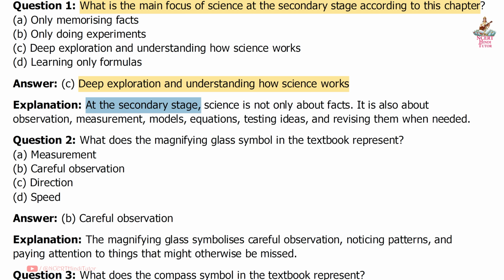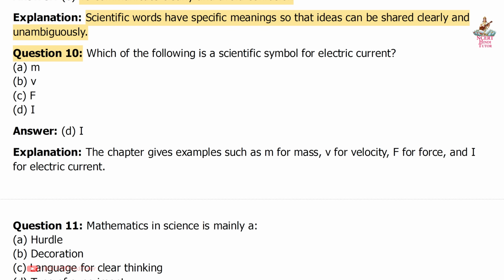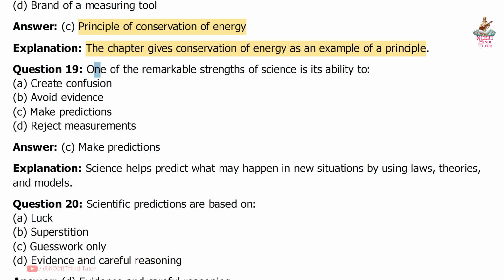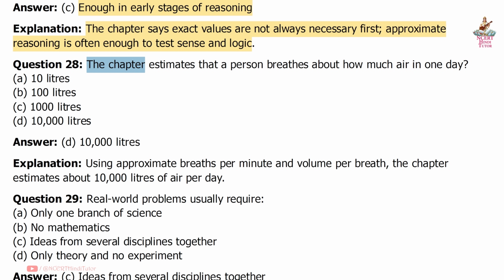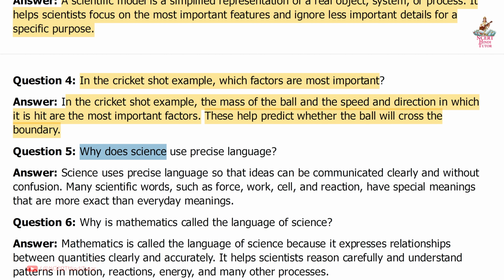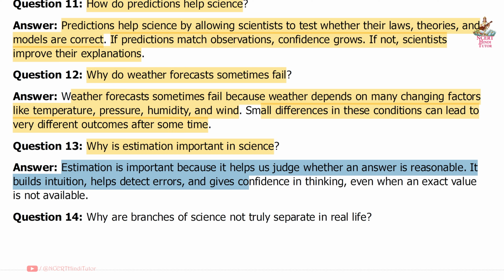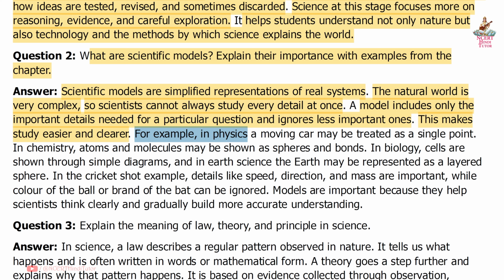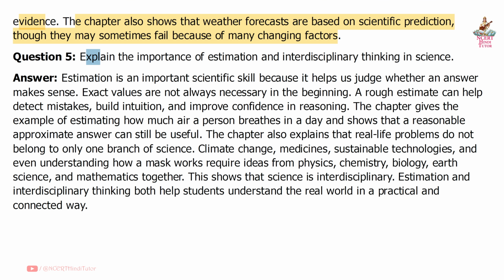1. Exploration: Entering the World of Secondary Science -MCQ Extra Q&A | Class 9 Science Exploration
In this video we will study Multiple Choice Question Answers (MCQs) and Extra Question Answer of Chapter 1 - "Exploration: Entering the World of Secondary Science" taken from Class 9 / Grade Science NCERT Textbook - Exploration.

Chapters:
00:12 - MCQs
08:55 - Short Question Answer
13:53 - Long Question Answer